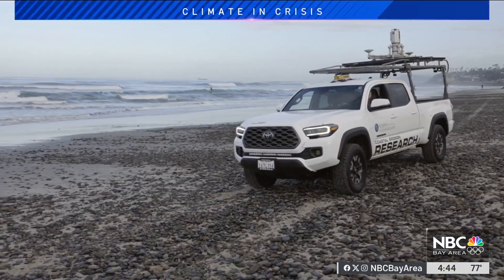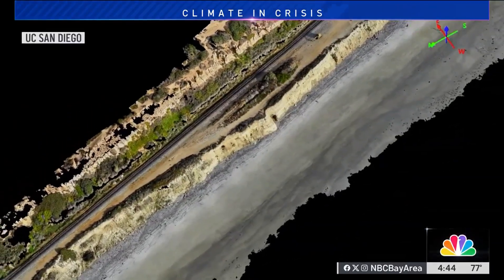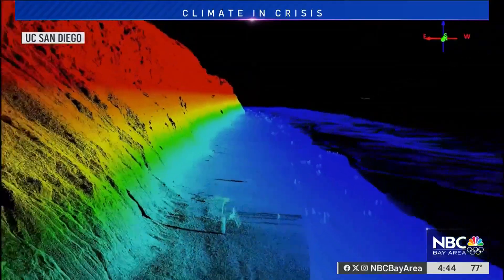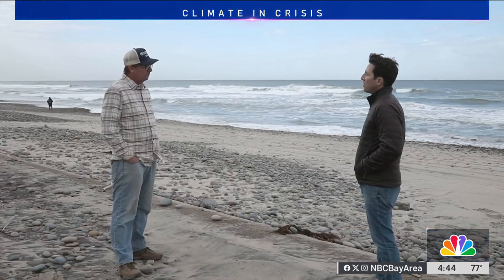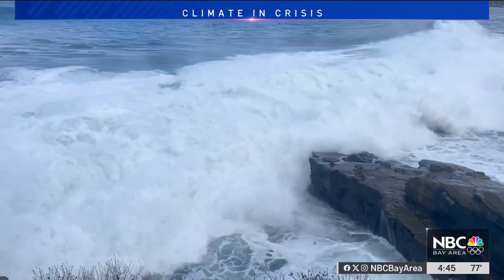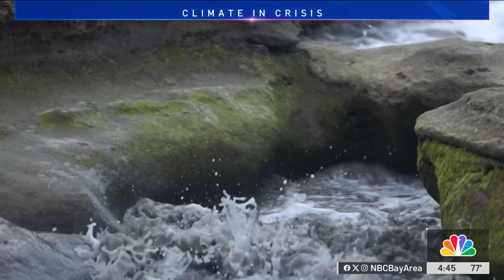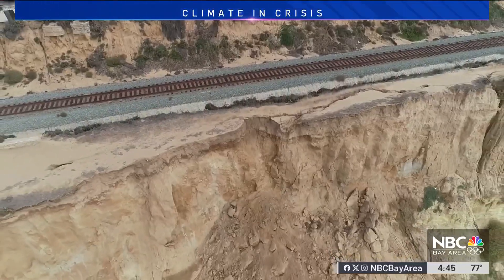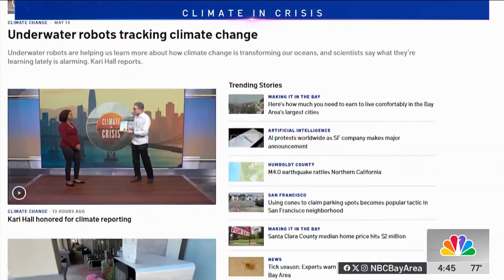Using technology to better understand California's coastline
California’s coastline is constantly changing. A group of scientists at the Scripps Institution of Oceanography is using advanced technology to keep track of those impacts. Meteorologist Vianey Arana reports.